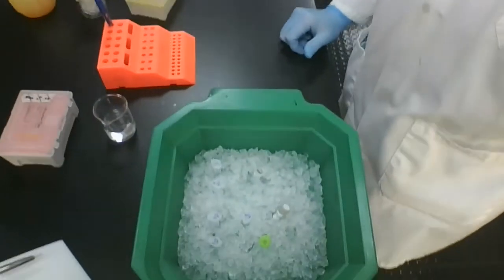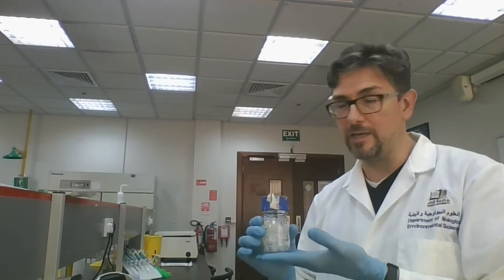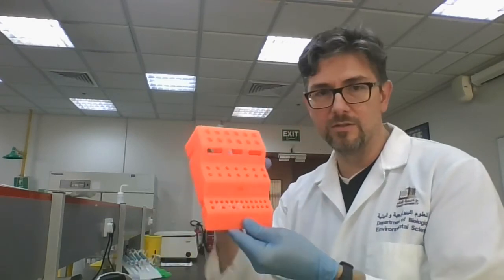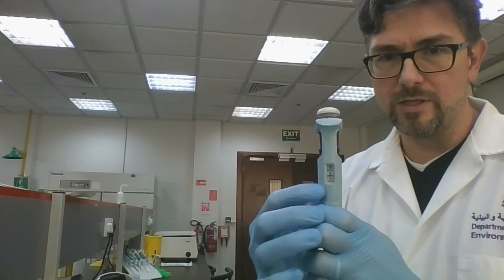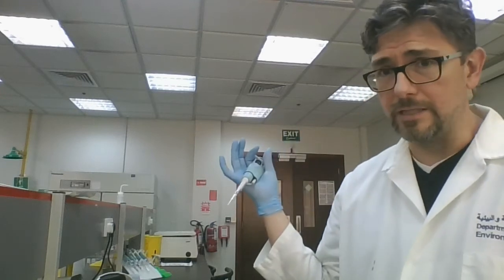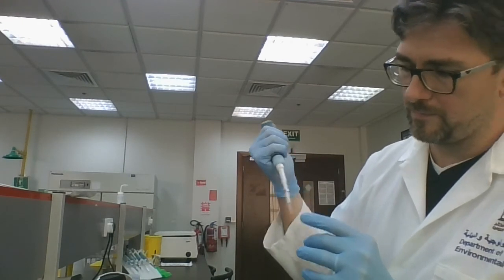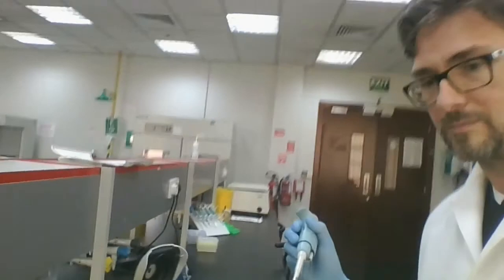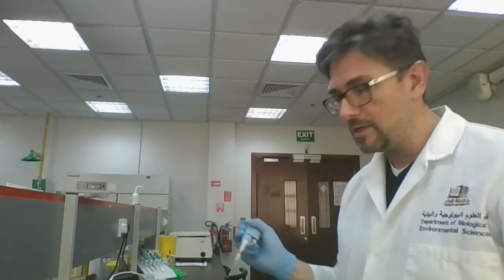Setting up PCR Reactions (BIOL310)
In this video, I take you step-by-step through the PCR setup procedure for our lab.

00:25 - What's in your ice bucket
01:16 - Minimizing contamination when obtaining PCR tubes (or epi tubes)
02:00 - Introducing PCR tubes (Yes, they are tiny.)
03:50 - Setting up the PCR reactions
14:21 - Using the epi tube rack to keep yourself organized
17:00 -  How to spin down PCR tubes in a microfuge
18:45 - Balancing three samples in a rotor